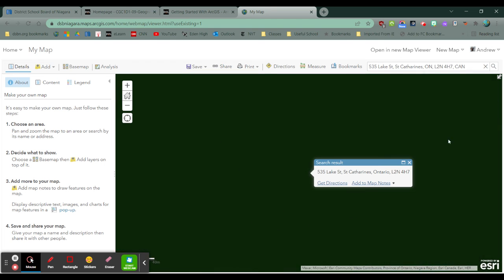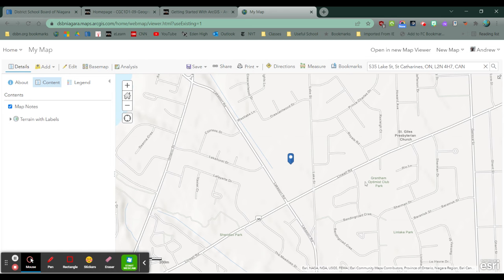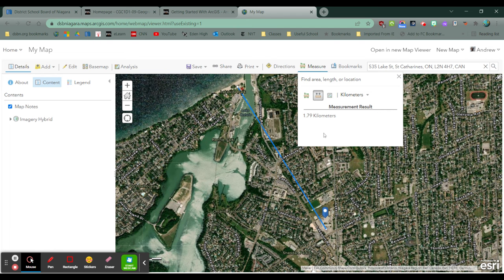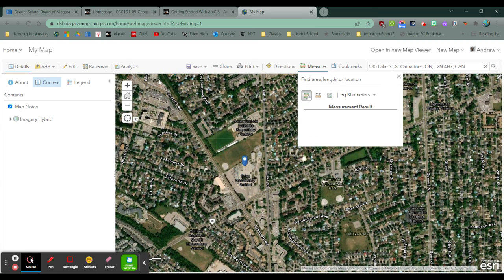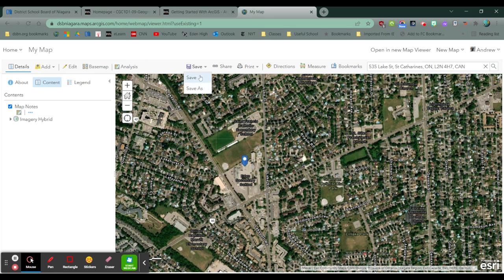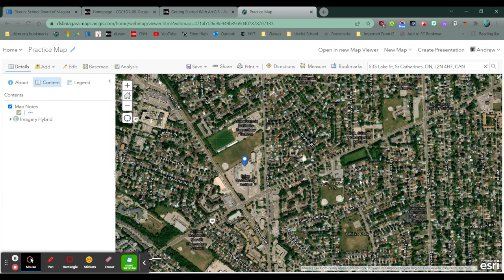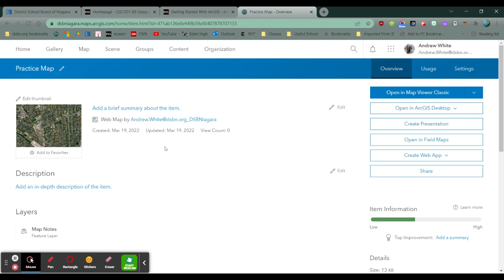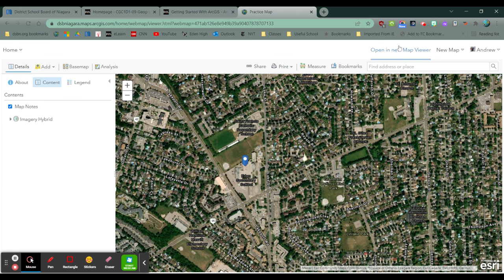The Basics of ArcGIS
This is how to use the search function, measuring tools, saving and how to find an existing saved map.